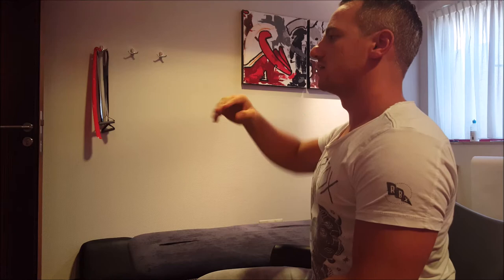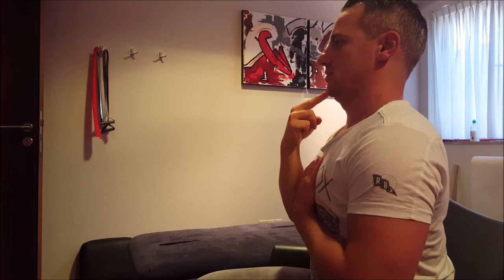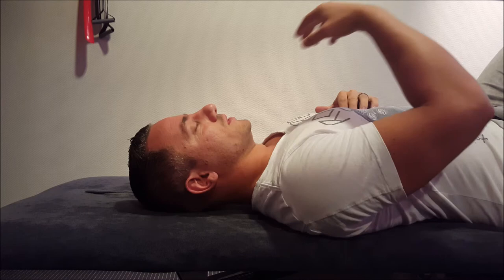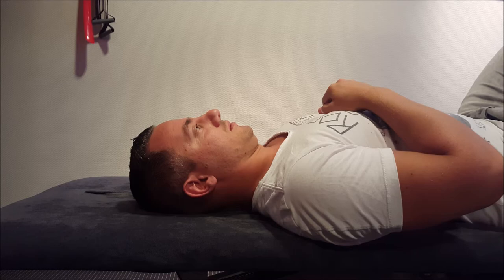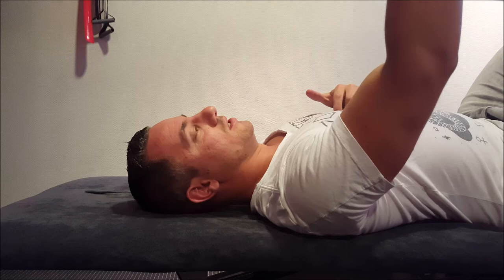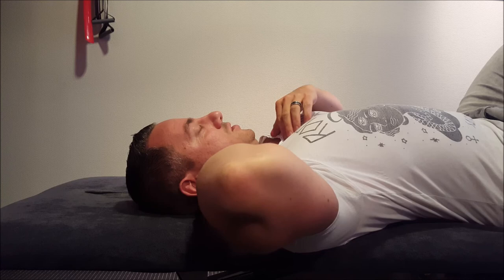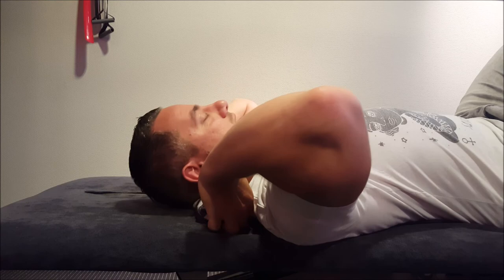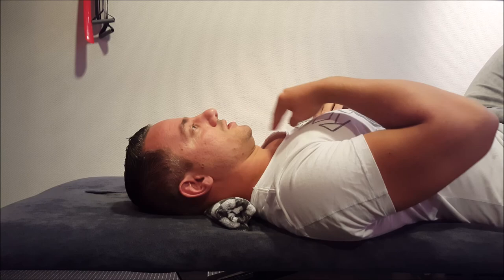Chin Tuck Exercise 'How to properly do it'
Chin Tuck is a great exercise for getting a better head posture. 'Chin Tuck' / Cervical flexion exercise increases the stability of the neck and should be done for 10 x 10 seconds with a 10 seconds rest inbetween according to a study by O'Leary (2007).